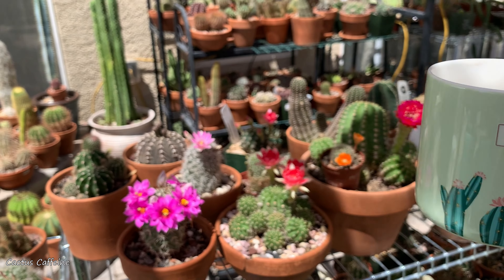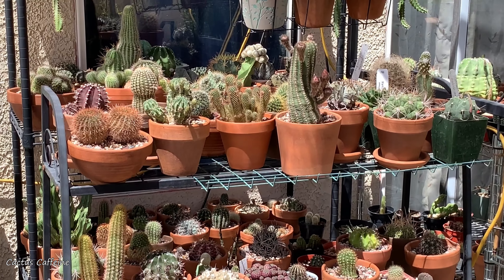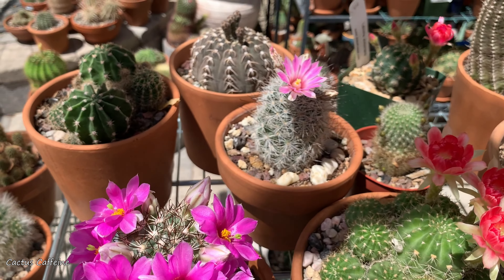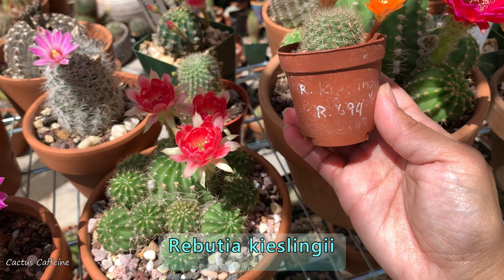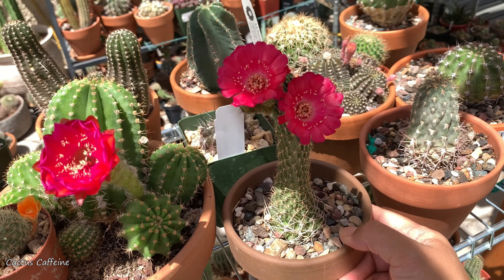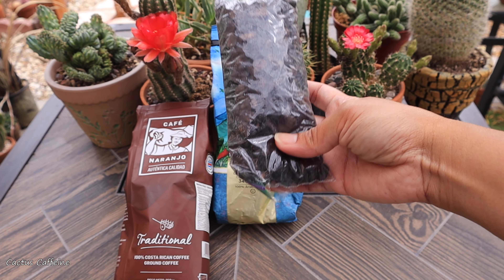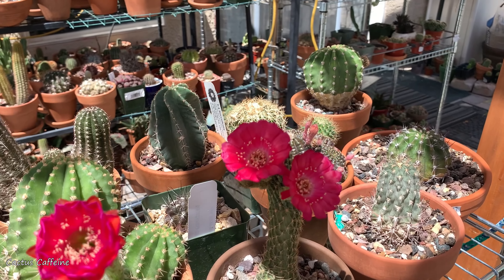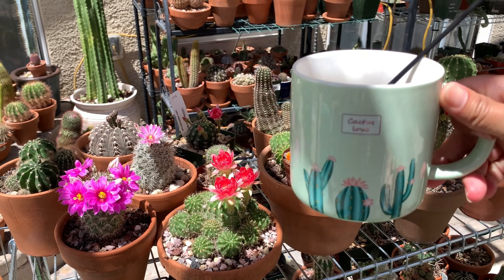Cacti after the Rain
We finally had a good rain after 2 years.  Too bad I wasn't home to experience it but how are my cacti after the rain?

MY PRODUCT RECOMMENDATIONS:
Palram Greenhouse
Garden tools organizer (Mythinglogic)
Espoma Chicken Manure